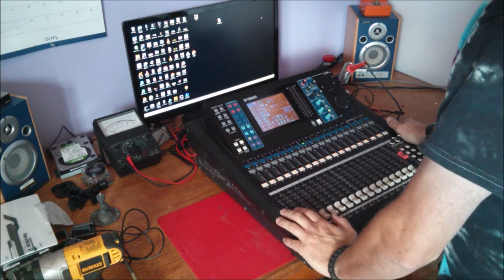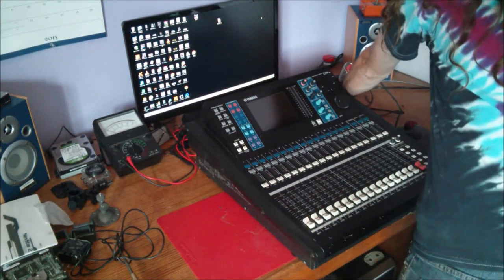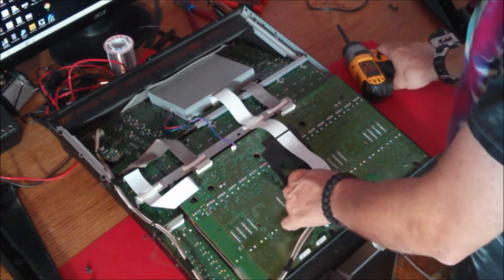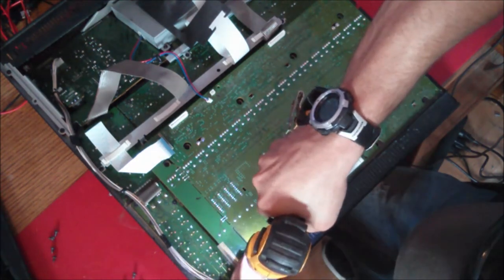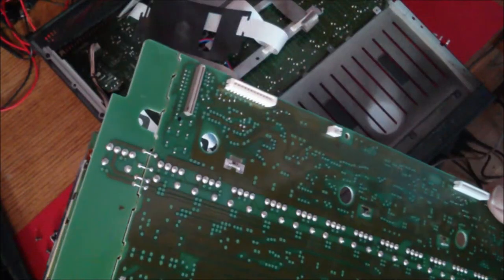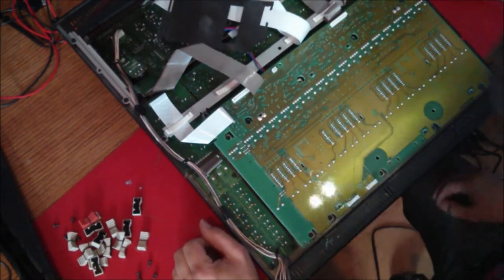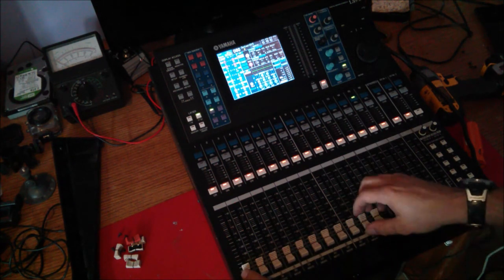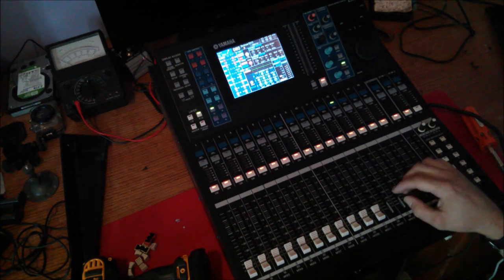LS9 Fader Replacement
This video is a tutorial for replacing the faders on a Yamaha LS9 16 channel digital mixer.